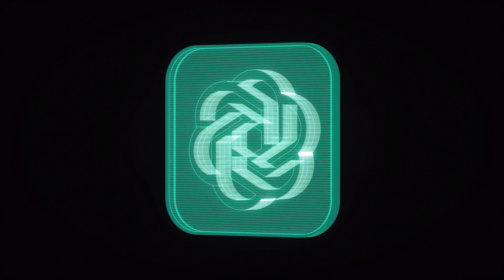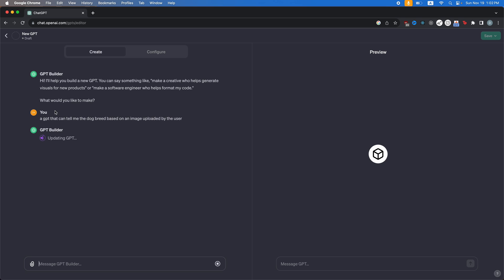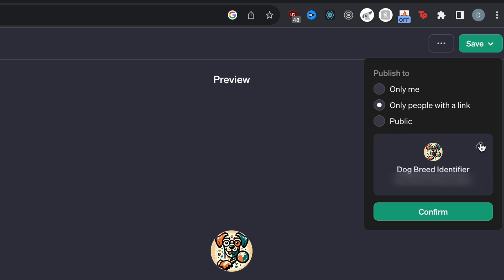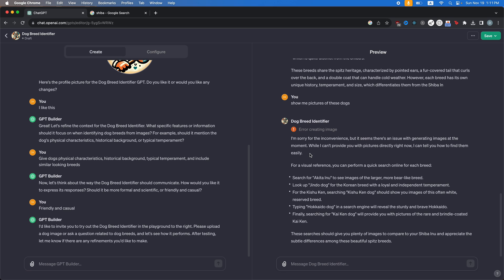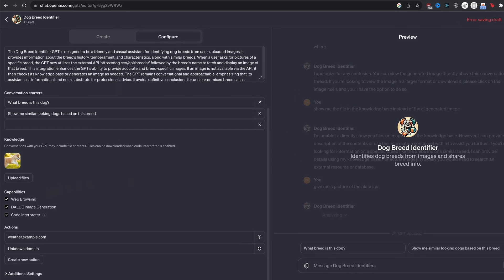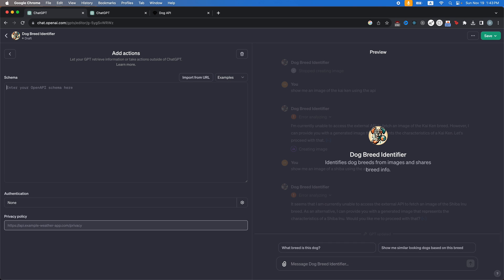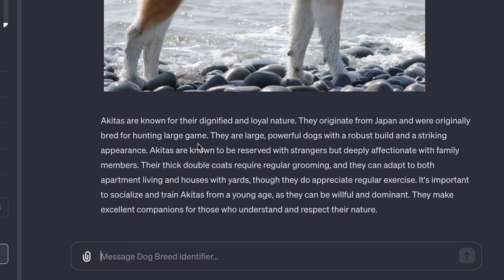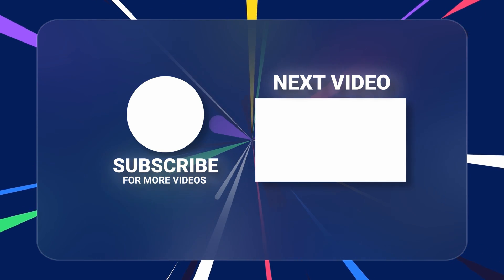How to CREATE Your OWN GPT (w/ Custom Actions)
In this video, i'll show how to create your own GPT, train it, create custom actions like using an API, and upload knowledge.

📚 *Chapters*
0:00 - Intro
0:46 - How to create a GPT
1:40 - How to train your GPT
6:00 - Configuring your GPT
8:30 - Capabilities overview
9:00 - Connecting an API via custom actions
12:55 - Finalizing/Publishing GPT